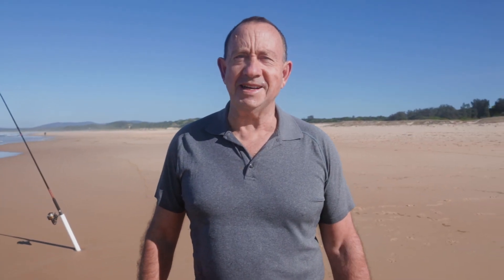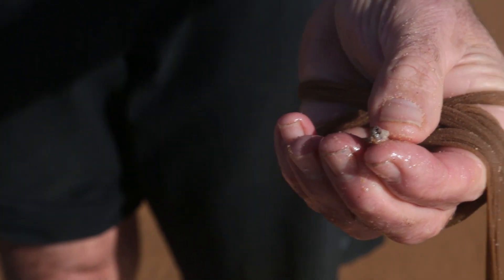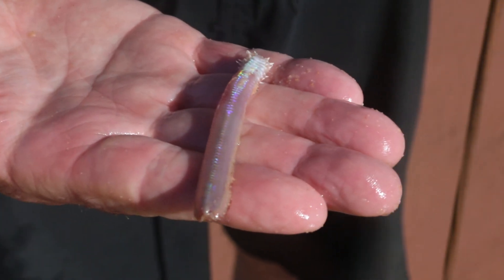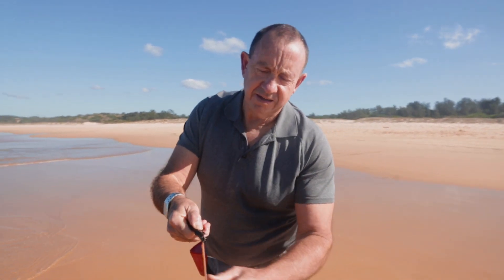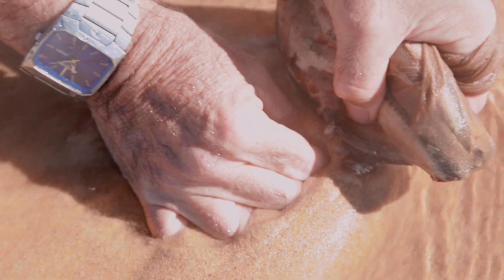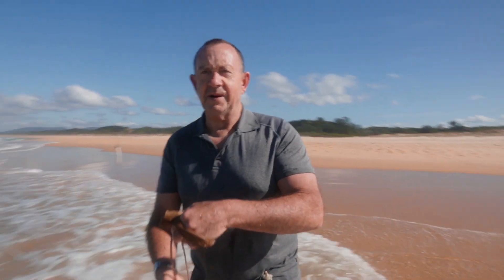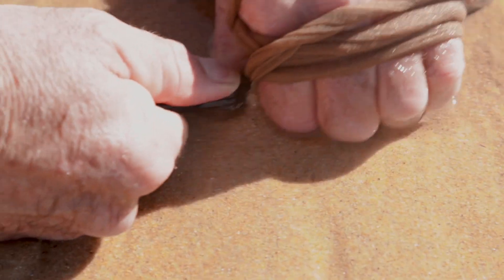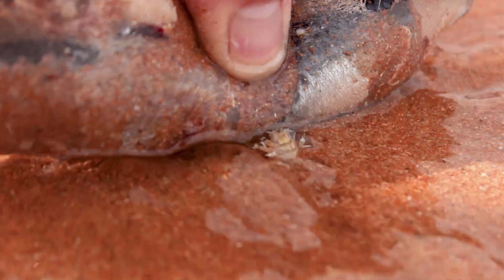Beachworming: PLIERS VS FINGERS - which is BETTER?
Beachworming - Fingers or Pliers? The Pros and Cons. In this video I go into the detail of both methods of beach worming.

It is an awesome thing to be able to catch beach worms whichever way you do it, they are such great bait!

Happy worming!
Roger